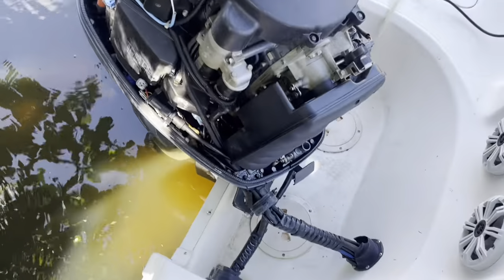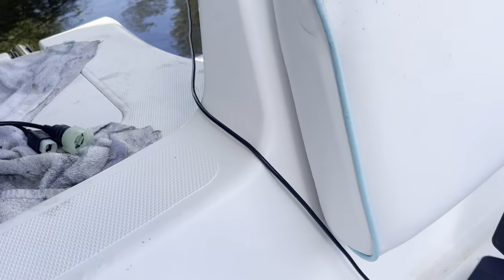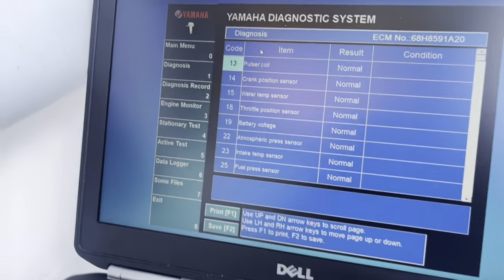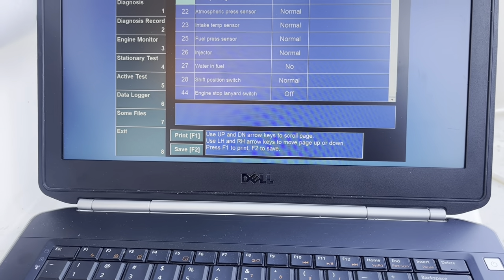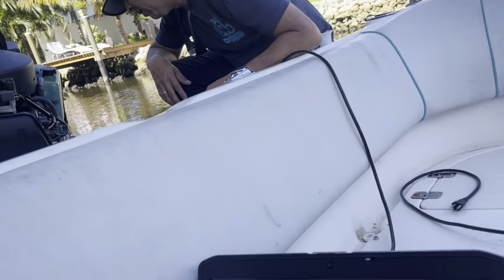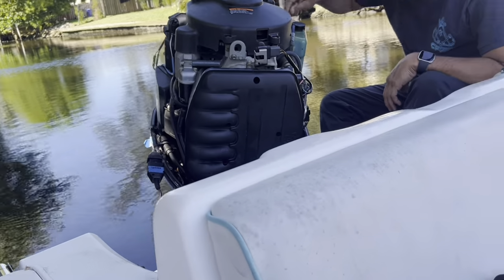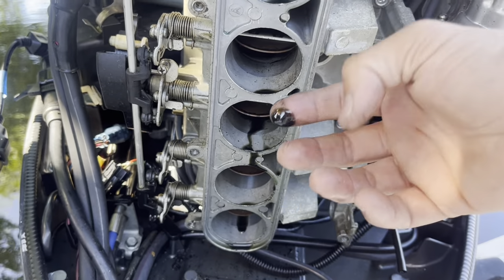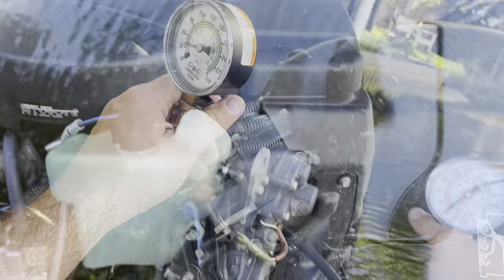Too much oil and bad coils… 😥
Hello people, is Yamaha  is acting up and smoking like crazy.. let me show you what we  found…